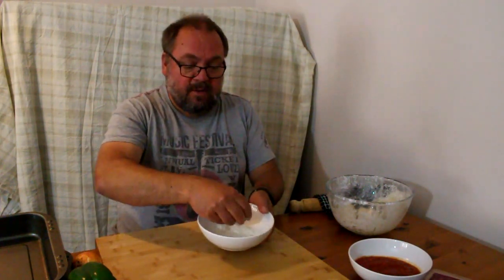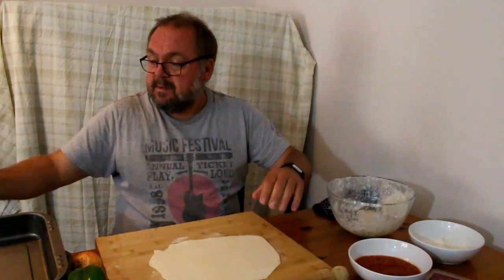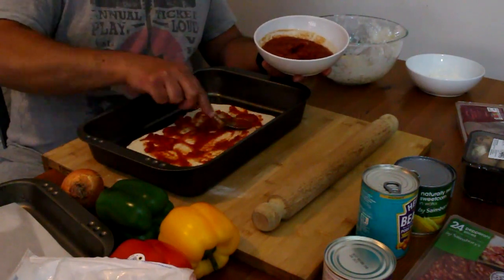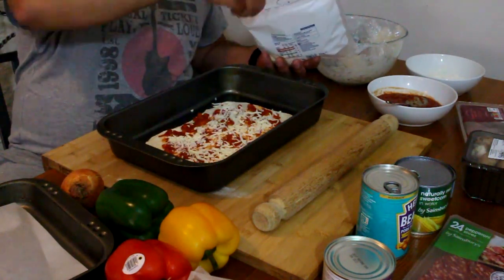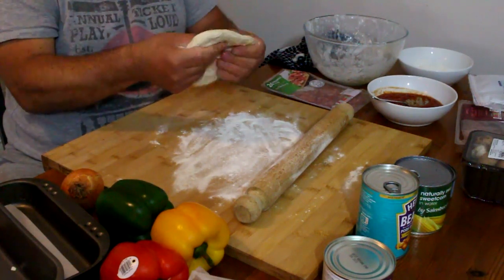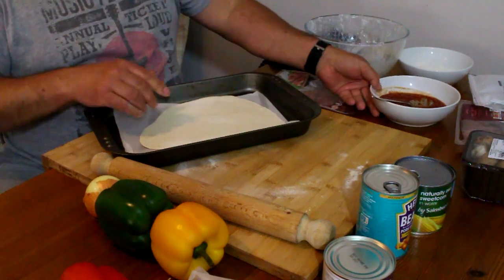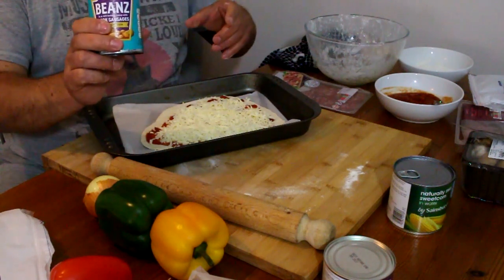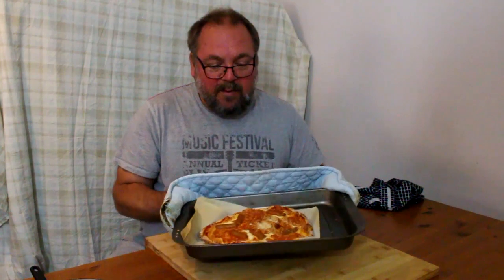Crazy Pizzas - Cooking Cupboard